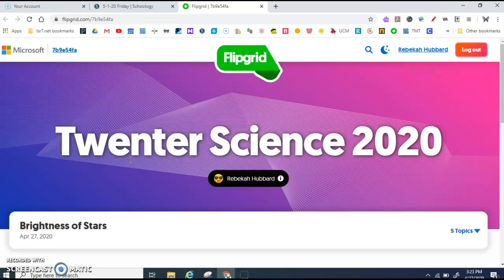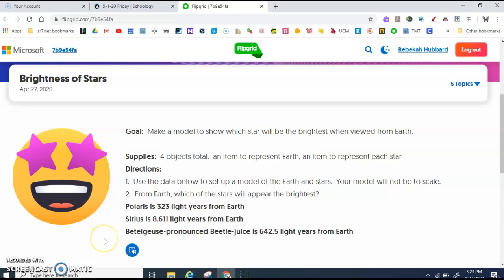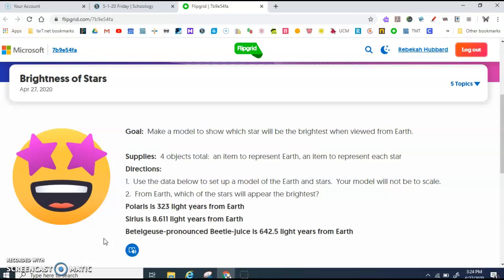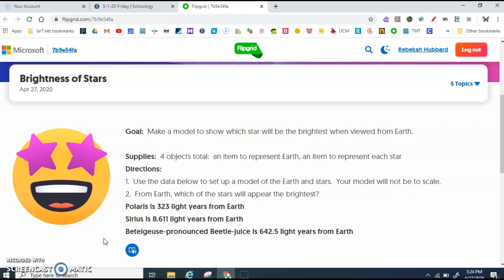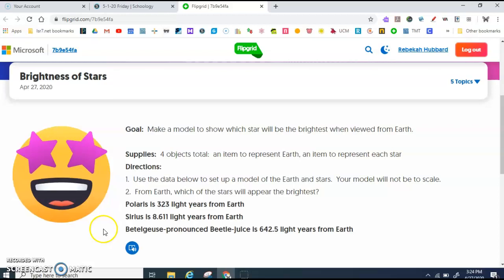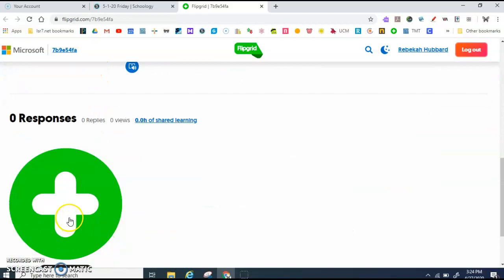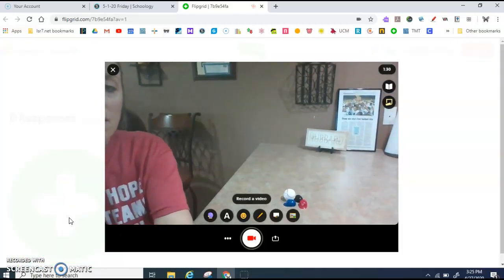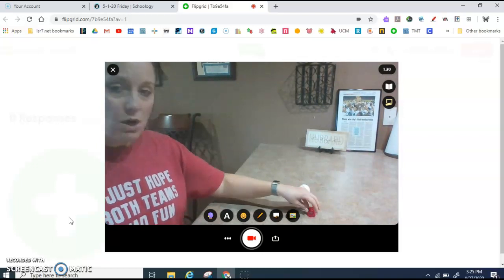Flipgrid Brightness of Stars